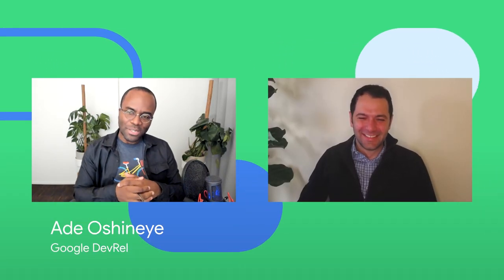5G: The Next Generation - Interview with Tubi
Android Developer interview featuring Marios Assiotis, CTO of Tubi, talking about how Tubi is taking advantage of 5G to improve the video watching experience for users.